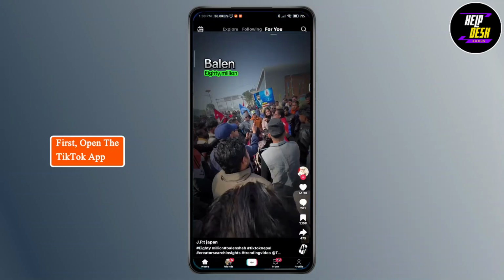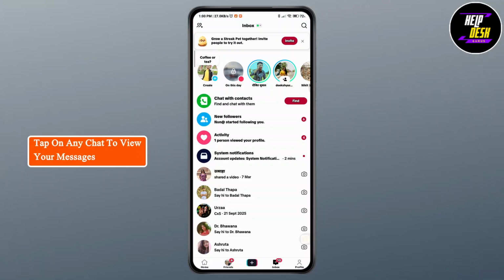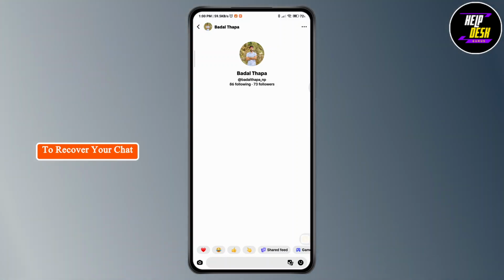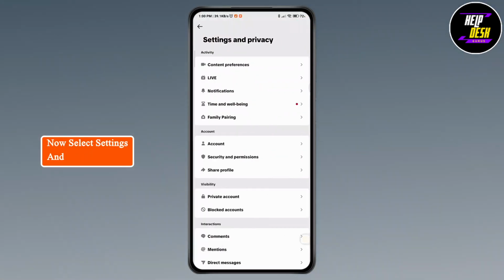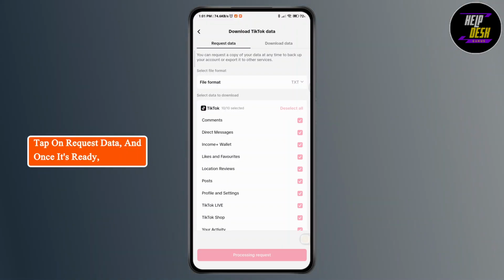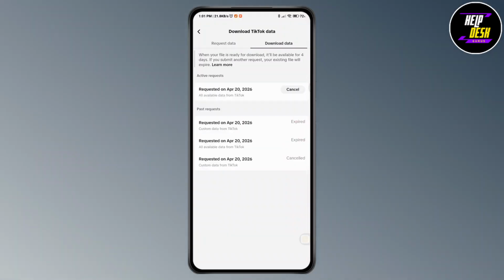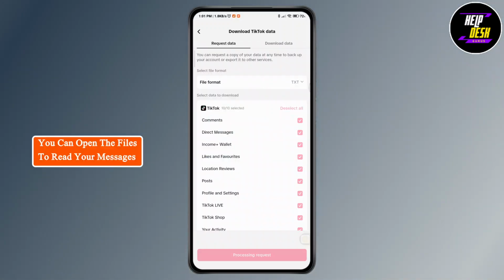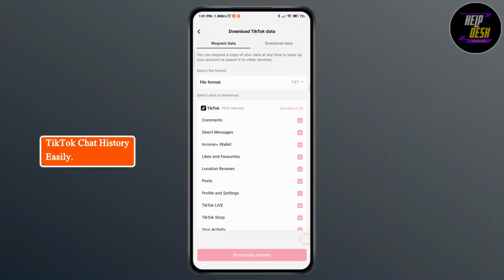How to recover deleted messages in tiktok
Welcome to our step-by-step guide on "How to recover deleted messages in TikTok"! If you accidentally deleted your TikTok messages or lost important chats and are looking for ways to recover them, this video is for you. In this tutorial, we’ll explain whether it’s possible to recover deleted TikTok messages, how to request your TikTok data, and alternative methods to view or restore lost conversations. We’ll also cover important tips to prevent message loss in the future and how TikTok’s messaging system actually works.

In this video, we will show:
How to see deleted TikTok messages
How to request TikTok data download
How to find old TikTok chats and conversations
What happens when you delete messages on TikTok
Tips to avoid losing TikTok messages in the future